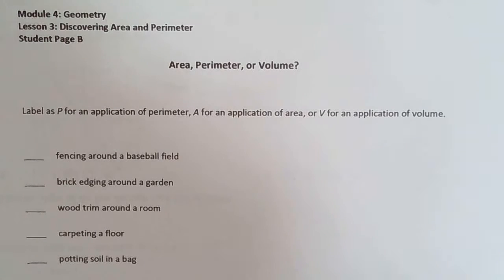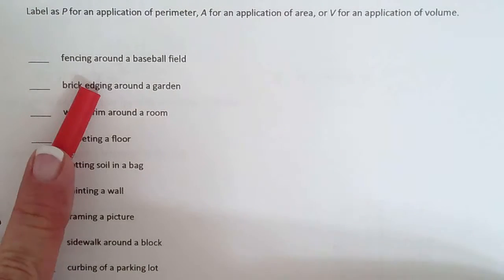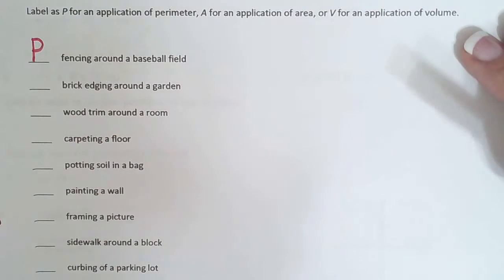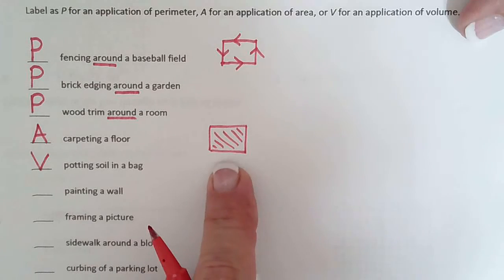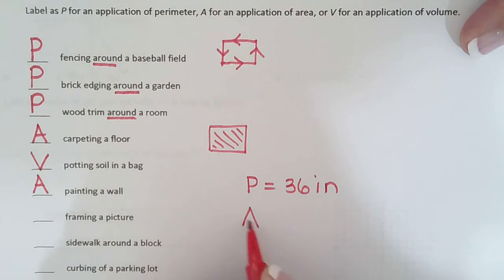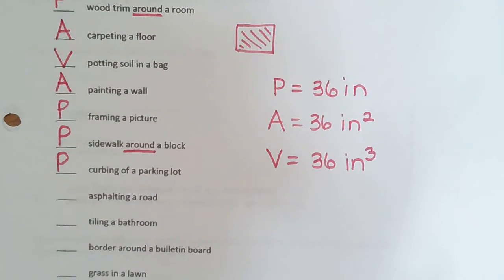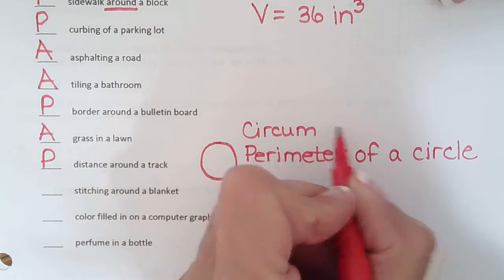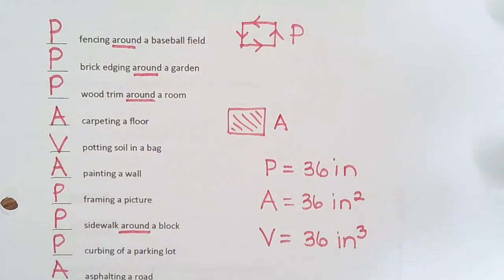M4L3 Area, Perimeter, or Volume?